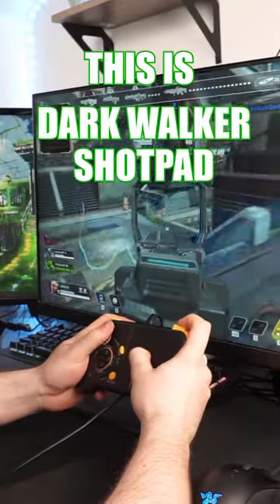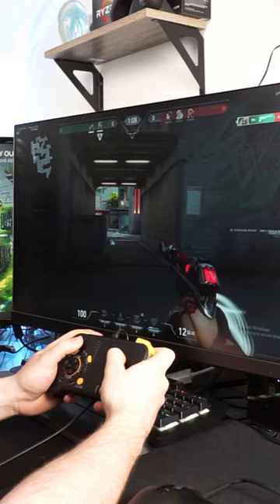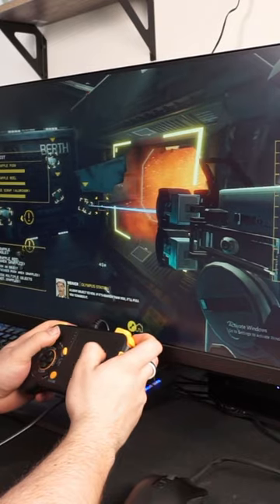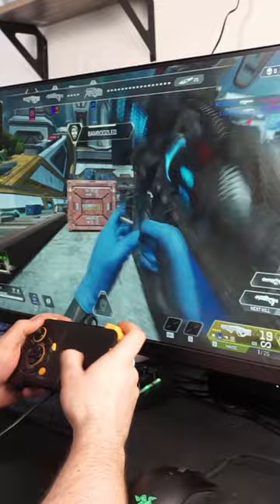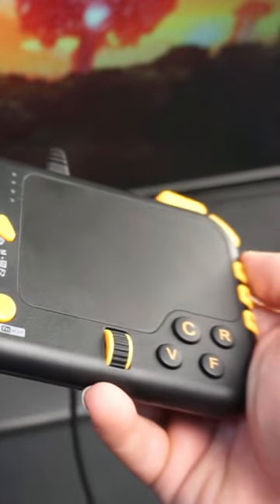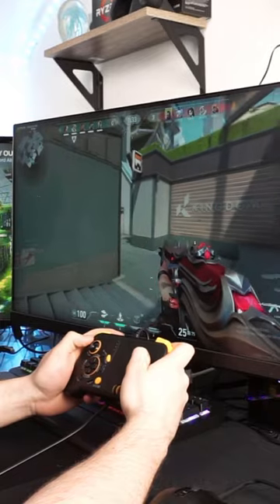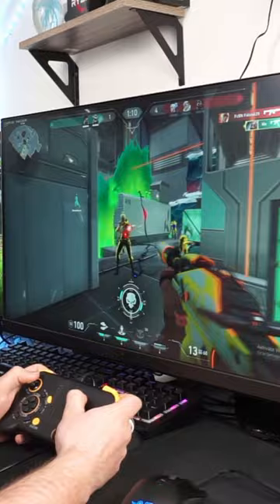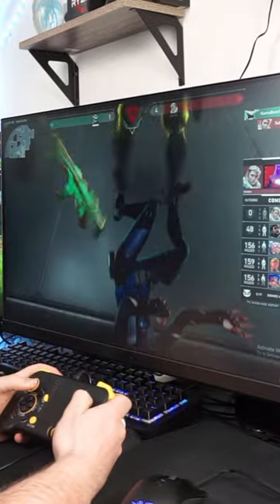Reviewing DarkWalker ShotPad Controller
In today's video, we're going to be reviewing DarkWalker ShotPad
and seeing if it holds up to its advertised promises, it comes equipped with a large touchpad for your mouse input and plenty of buttons for your keyboard input.  this controller is mainly advertised for first-person shooters so that's what I mainly focused on in this video, I got to say this device was pretty fun to use and everyone should definitely check it out.

DarkWalker ShotPad FPS Touchpad Game Controller for PS5 / PS4 / PC/Steam/Xbox One/Xbox Series S|X
Amazon (US)

Microphone
Amazon US

Razer BlackWidow TE Chroma v2 TKL Tenkeyless Mechanical Gaming Keyboard
Amazon (US)

Hey! everybody I just created my Discord for my YouTube channel